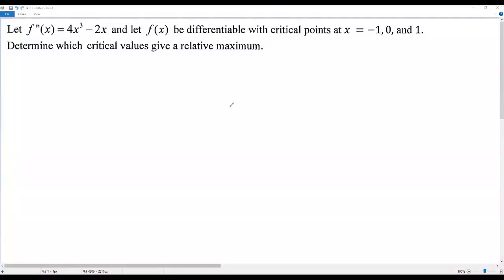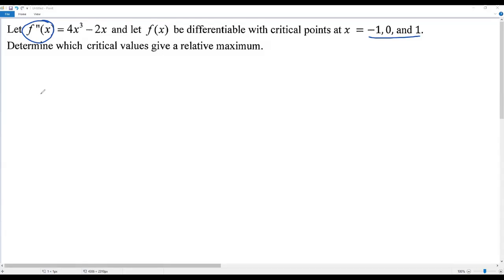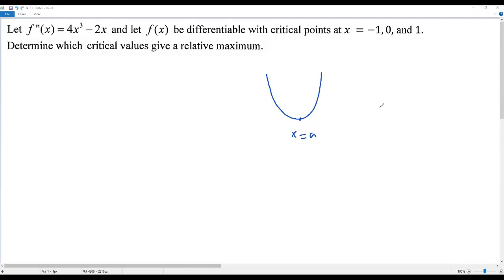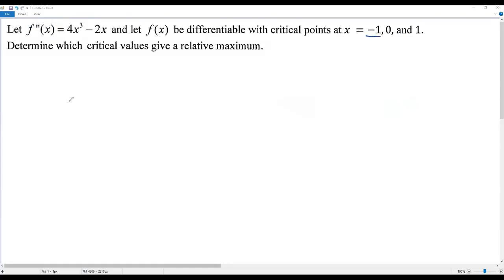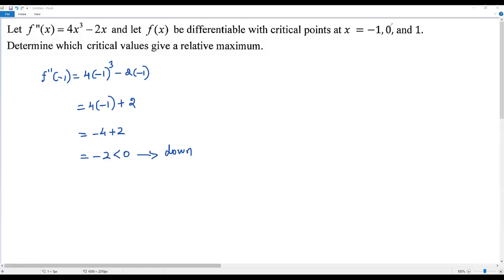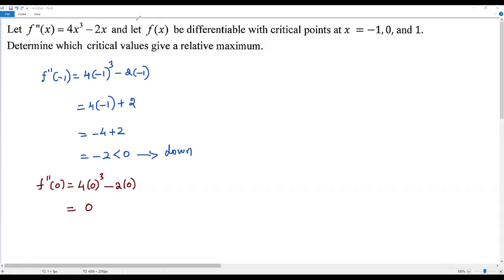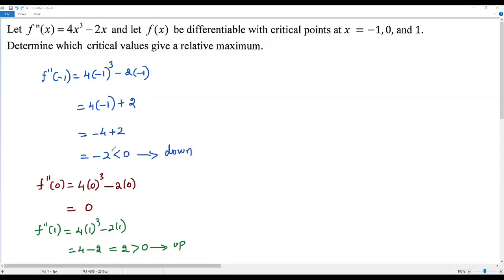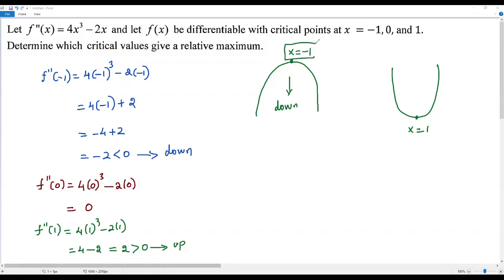AP Calculus AB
Let f''(x) = 4x^3 - 2x and let f(x) be differentiable with critical points at x = -1, 0 and 1. Determine which critical values give a relative maximum.